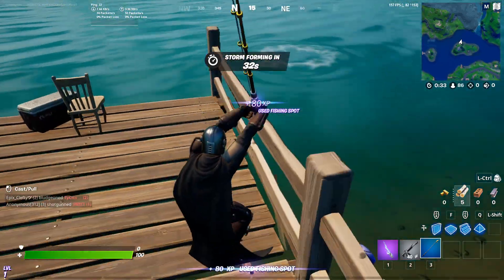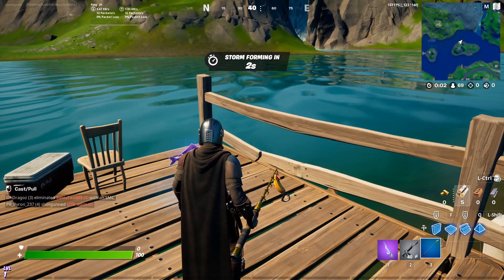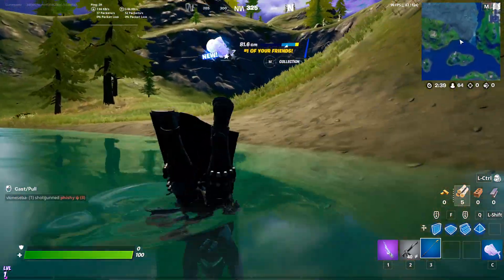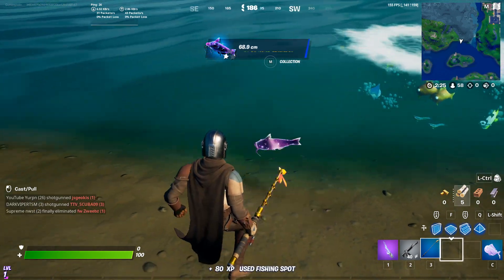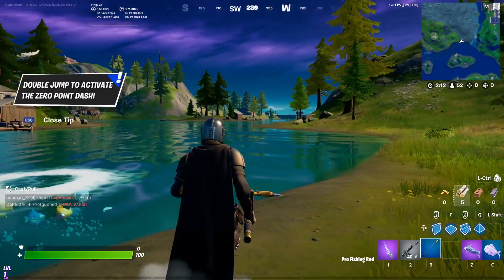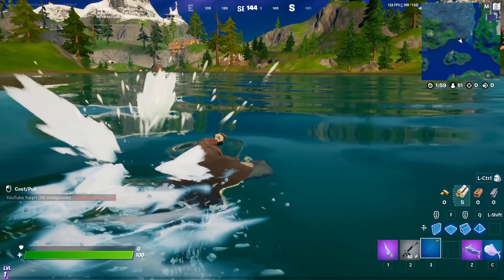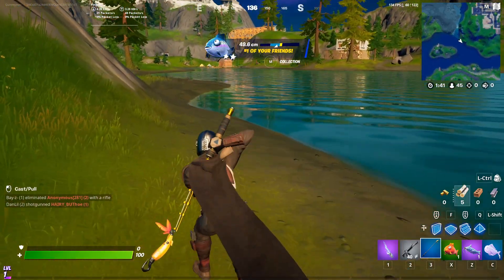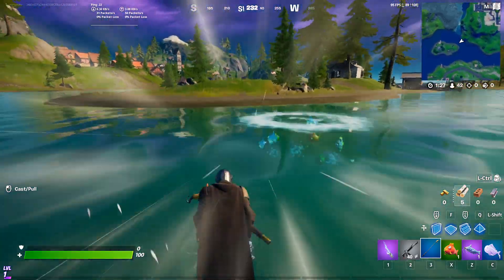The Fishing Dex Has Been REVAMPED! Fortnite Season 5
Today a TON of new fish have been added to the Fishing-Dex with the release of Fortnite Season 5!